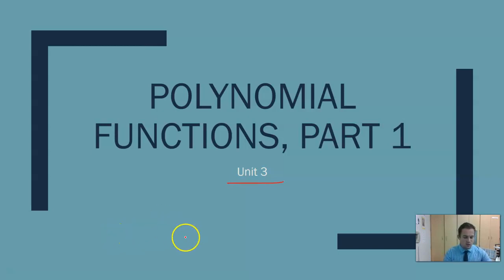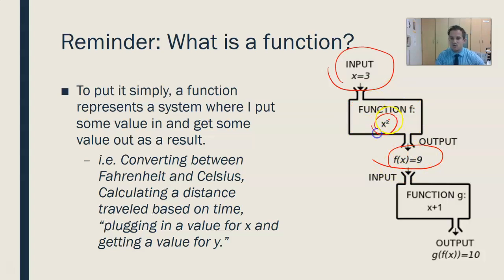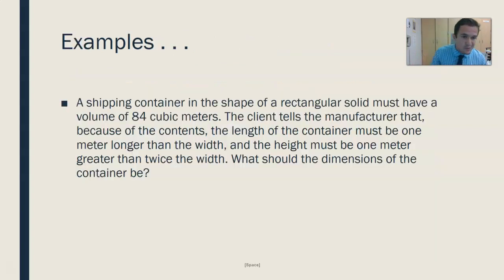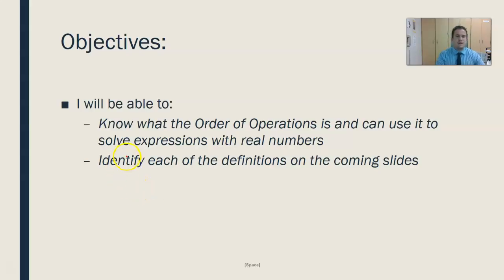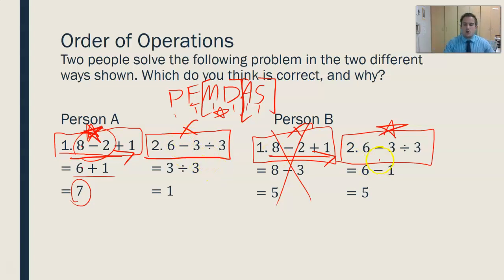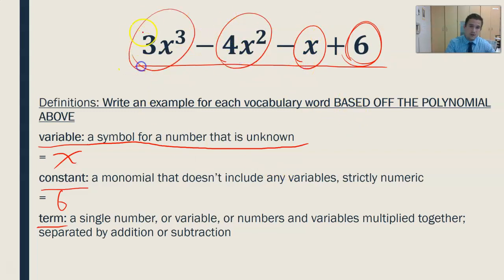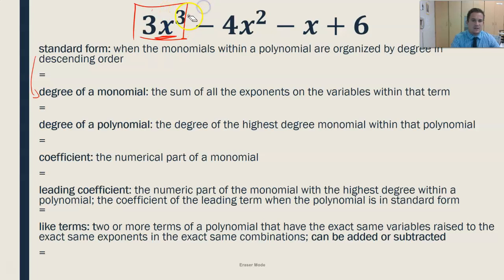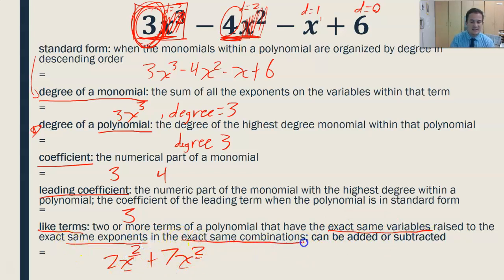Math 3, 3.0 Intro to Polynomials